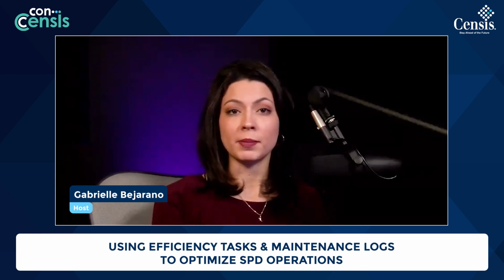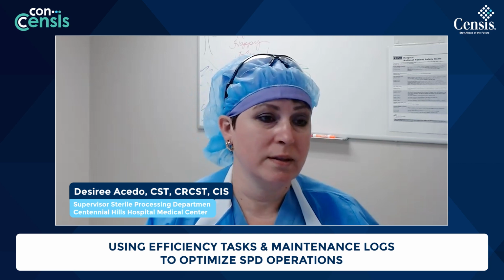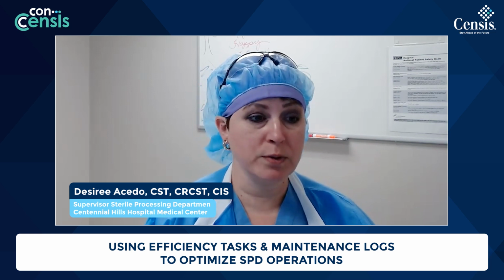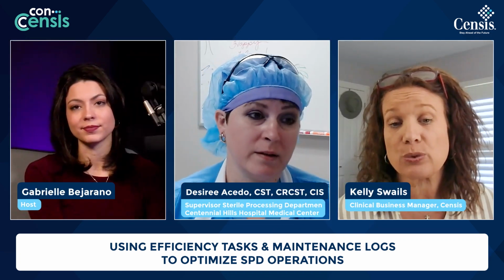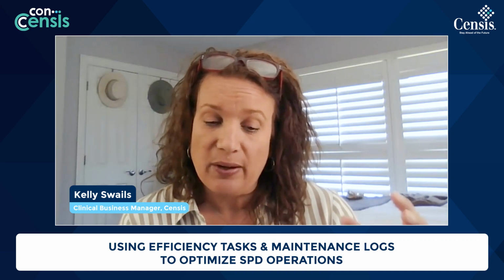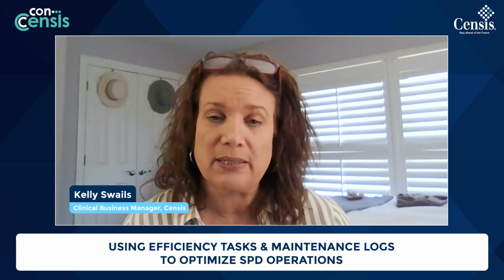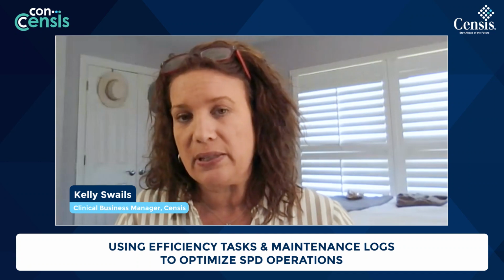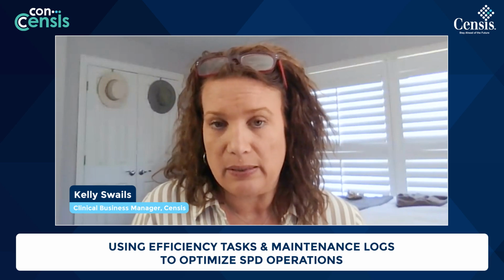ConCensis | Using Efficiency Tasks and Maintenance Logs to Optimize SPD Operations